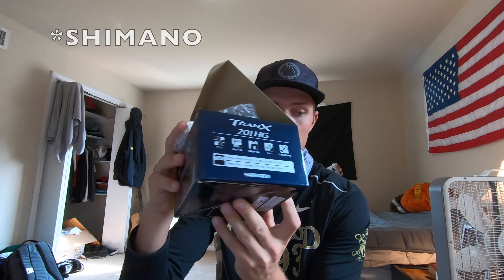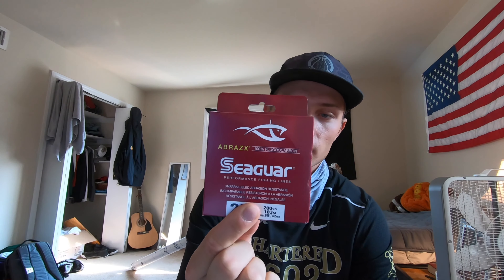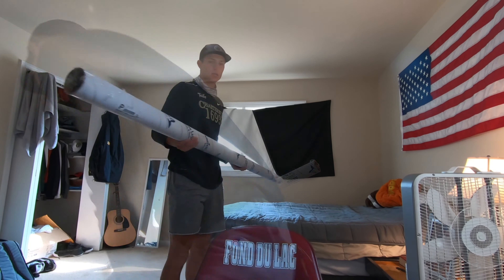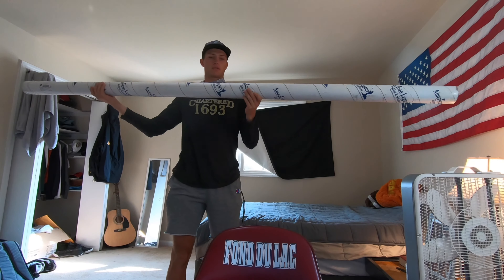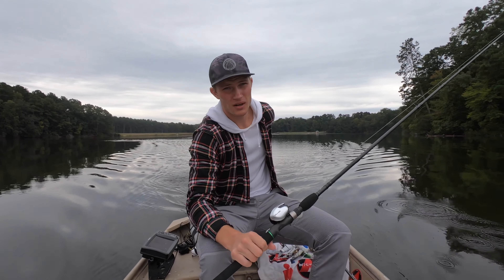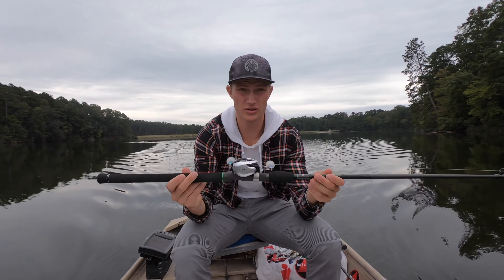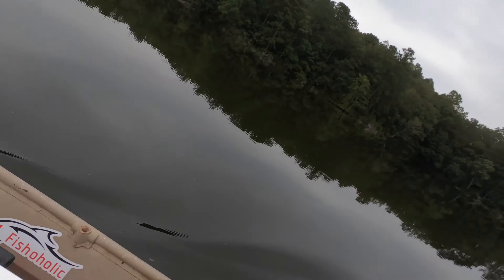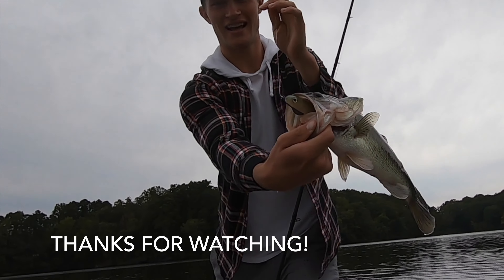ULTIMATE SWIMBAIT SETUP// Unboxing and Review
I have been swimbait fishing for a little over a year but have caught tons of fish on this one and only set up. In this video I share with you in my opinion the best swimbait setup that is still relatively Cost friendly. Here is what I am using:

Check out some of my other swimbait fishing videos on my page to see this combo in action.

Rod: Dobyns Rods Fury Series Casting Rod 8'0 inch heavy power fast action swimbait rod
20-40Lb. Test
2-8 oz. Lure weight
Recommended for swimbaits, umbrella rigs
---Another great beginner swimbait rod

---FILMING AND ACCESSORIES USED---
GoPro Hero 7 Black
GoPro Hero 3+
Go pro Cip on Mic
Portable Charger
Chesty mount
Jaws Flex Clamp mount
GoPro Tripod

~~~You miss 100% of the fish on the casts you don't make!~~~